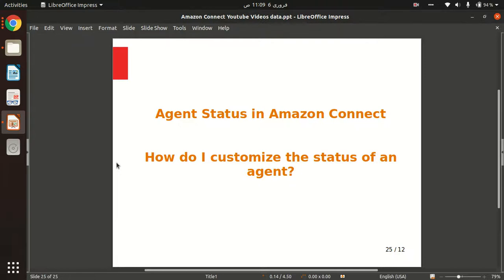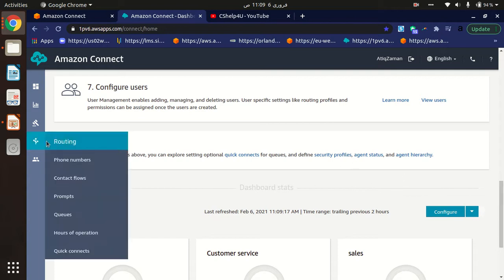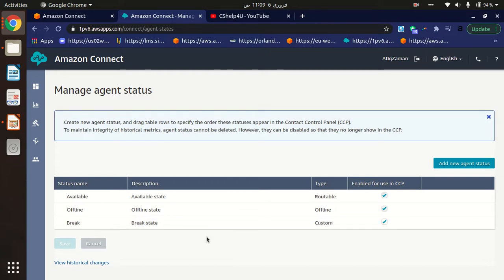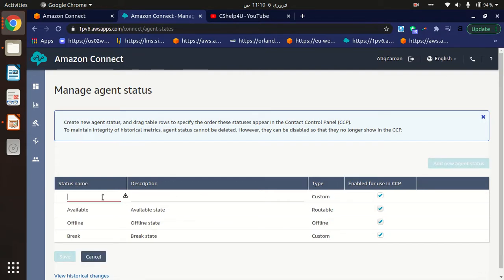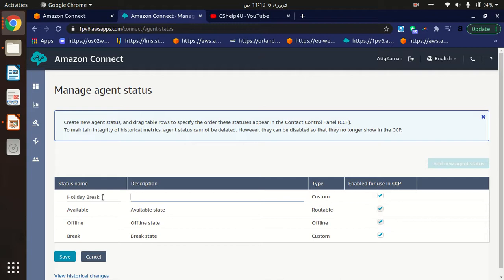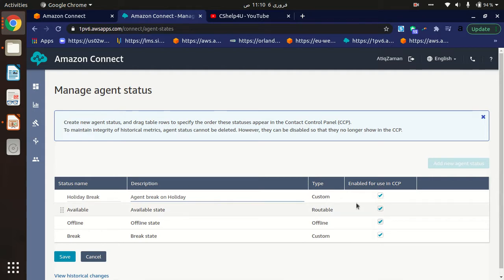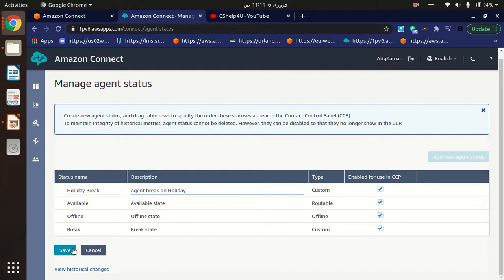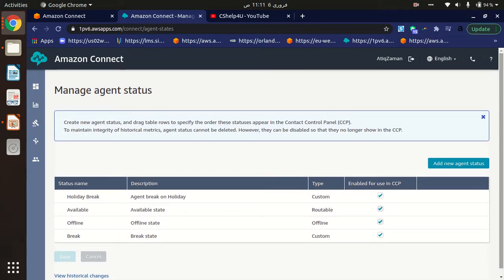22. Agent Status in Amazon Connect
Customize agent status in Amazon Connect